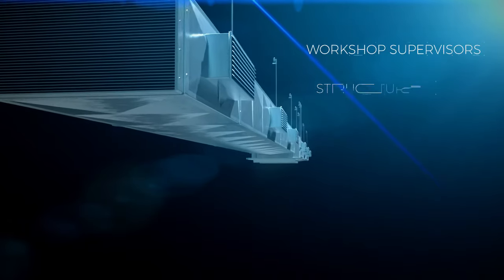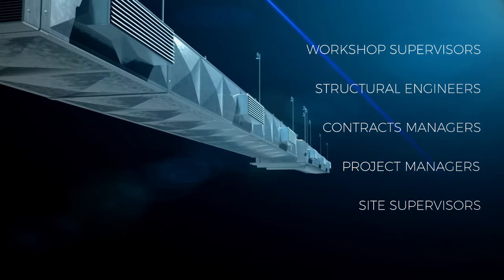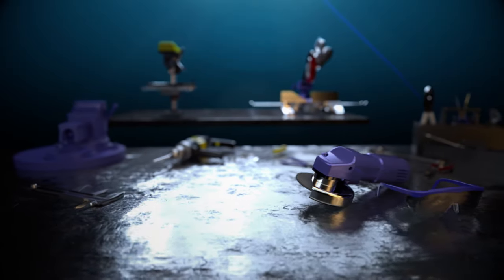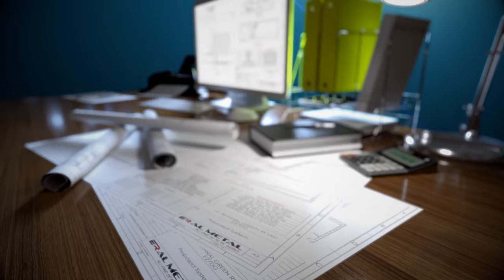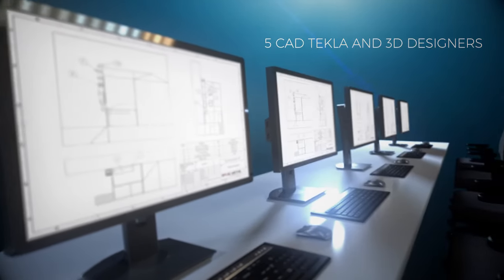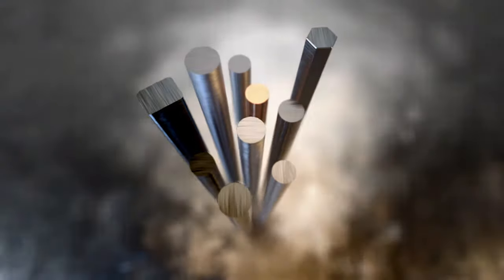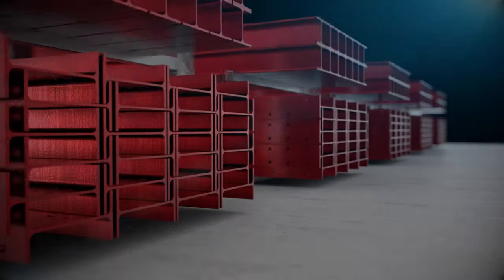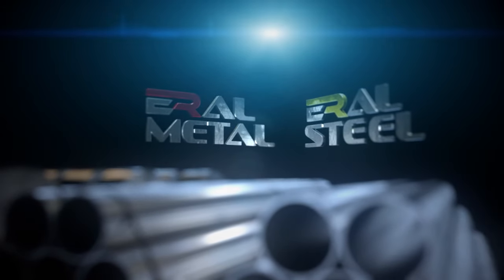ERAL GROUP - ERAL METAL | ERAL STEEL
High quality materials, modern technology and expert workforce.

These qualities elevate Eral Group amongst the most reliable companies in the metal fabrication industry.

With this confidence fuelled by hard work and success, Eral Group continues to grow its clientele everyday. By prioritising the needs and expectations of its customers, Eral Group provides the most suitable metal fabrication solutions to the highest standard. Since 1991, it has been delivering secure, well designed and efficient projects that completely transform living spaces.

Eral Group undertakes all kinds of metal work from steel structure to the most detailed metal fabrication project. Experts rely on Eral Group for structural work, staircases, Mezzanines, Handrails, Balustrading, driveway gates, Fire exits, commercial kitchen extractions , Made to measure sink's, tables gantries, Sheet metal works and a variety of bespoke projects.

Over the years, Eral Group grew its dedicated team of accredited in-house engineers and craftsmen and expanded into a big family of talented professionals including; over 40 in-house craftsmen, over 20 off-site contractors, 6 workshop supervisors, 5 CAD, TEKLA and 3D designers.

Headquartered in London, Eral Group is an ever growing and ever progressing family run business with its two companies; Eral Metal and Eral Steel.